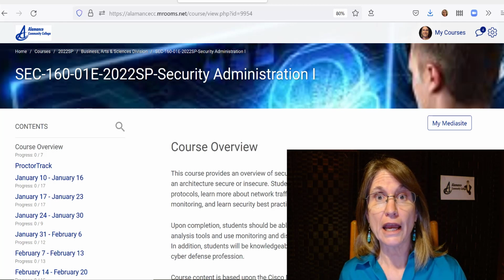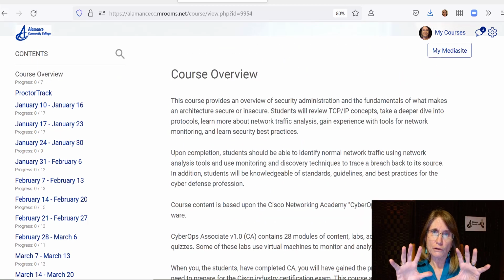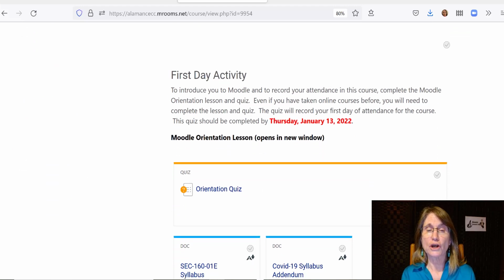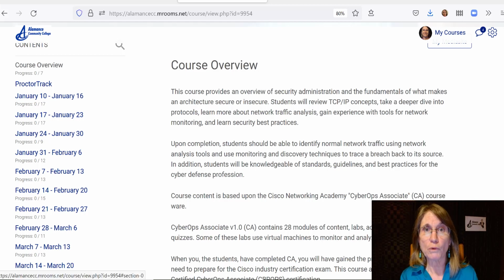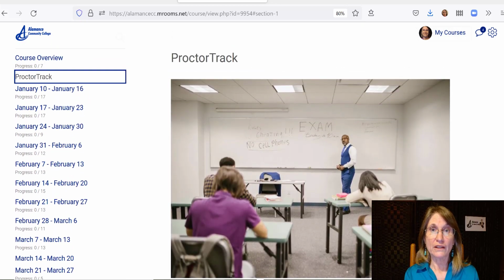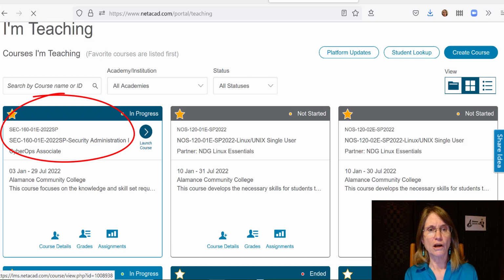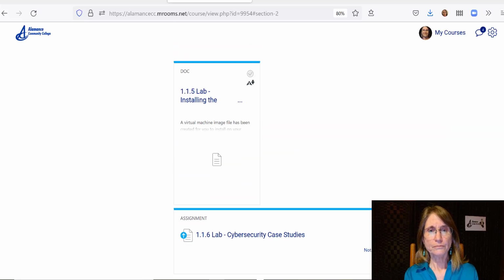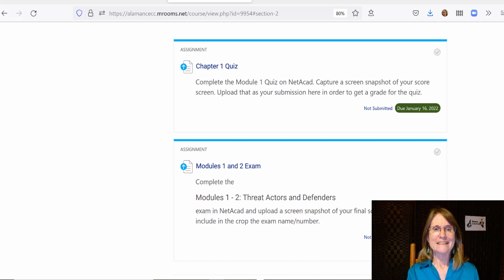Welcome to SEC160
Your instructor provides all of the preliminary information needed to get going with your Security Administration course this semester.